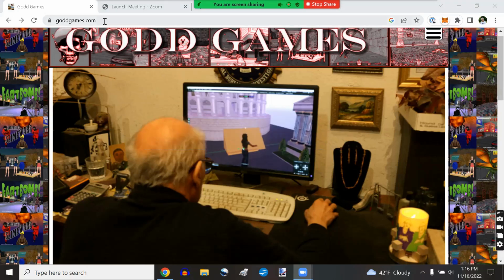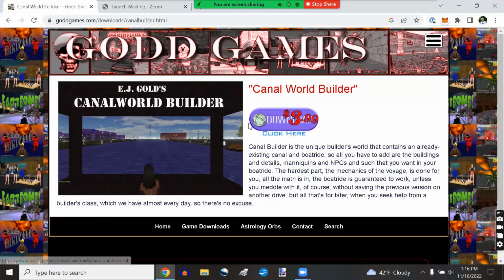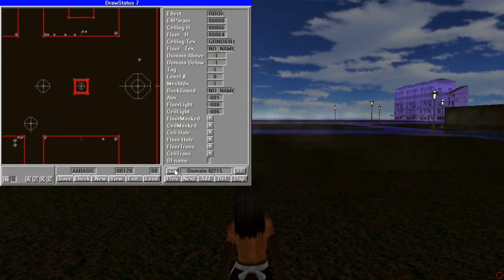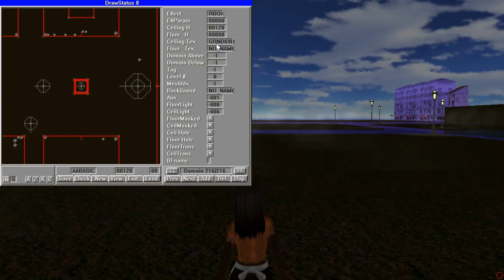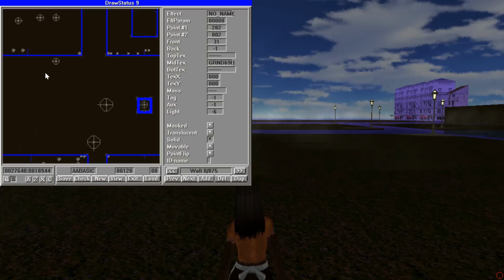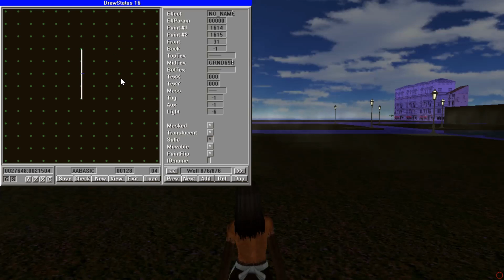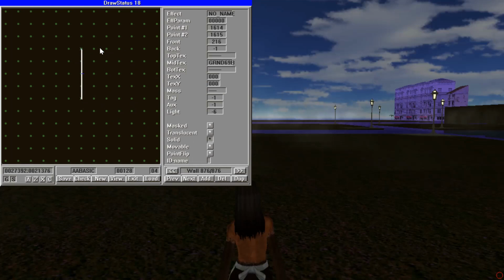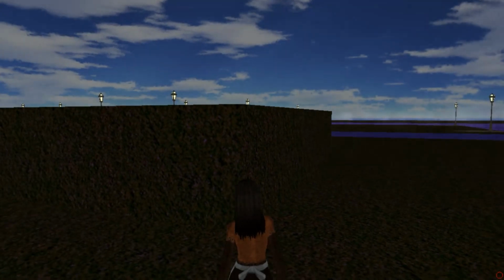Blueline Goddgames Video game #9 EZ Download and USE EDITOR to CREATE AN RBOX in Canalworld Builder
Open the Editor by pressing Alt E, go to Domains panel and locate an RBOX (in Canalworld Builder there are many of them). R Click to catch or pick up the properties of that selected RBOX so that you can make your new one just like it. Click ADD then check the properties, ceiling height, floor height, make sure you check your domain number (in this case it is 216) and that your new domain says RBOX at the top..Go to the walls panel and create your walls. The walls of an RBOX must have the domain number of the new RBOX that you just created in the domains panel as their front, in this case 216. Got it? Save your work, enter, load, enter and Alt E to see your results.
for FREE FULL INSTRUCTIONS on how to DOWNLOAD and get started using the goddgames video game editor. See some projects at Blueline Academy Art Gallery. Join us at our beginner friendly Blueline Zoom chats Mondays at 10am Pacific time. Practice makes perfect in the GODD Editor...or at least that's what we hope.